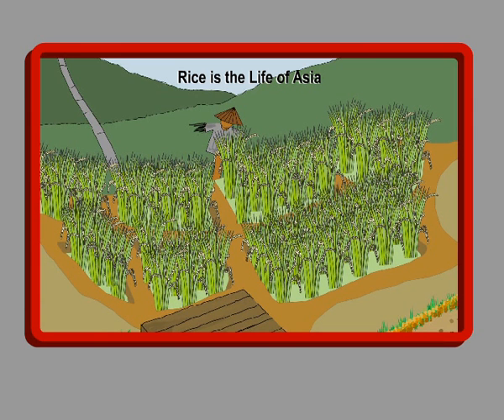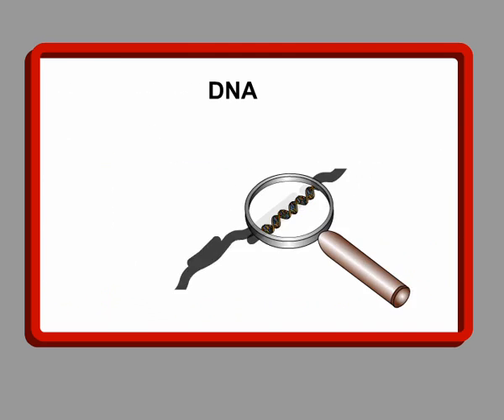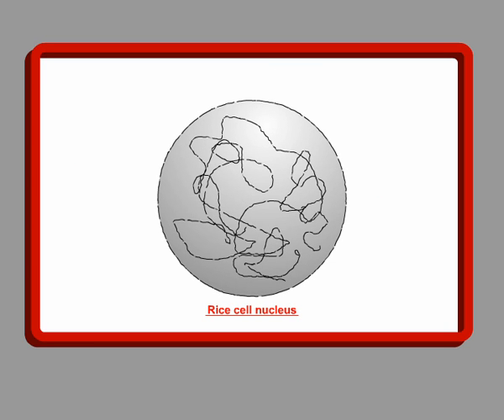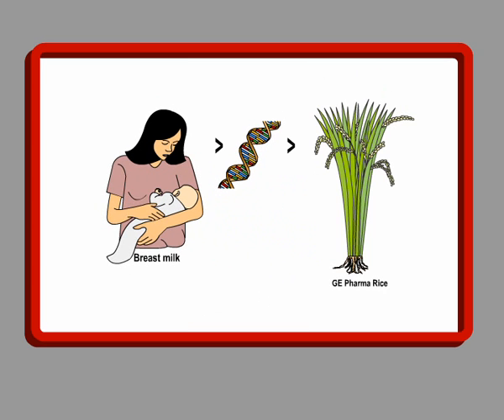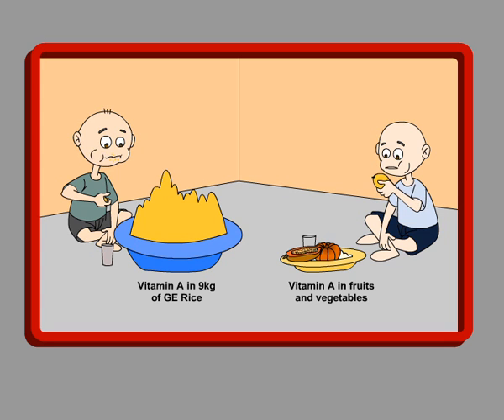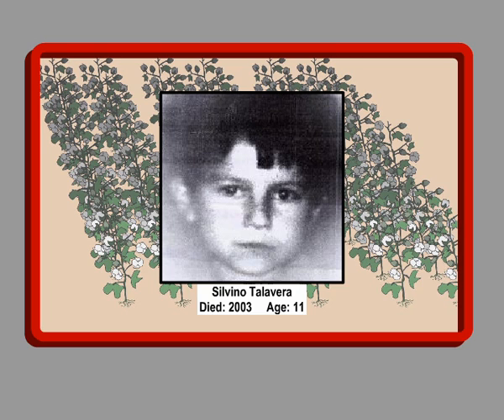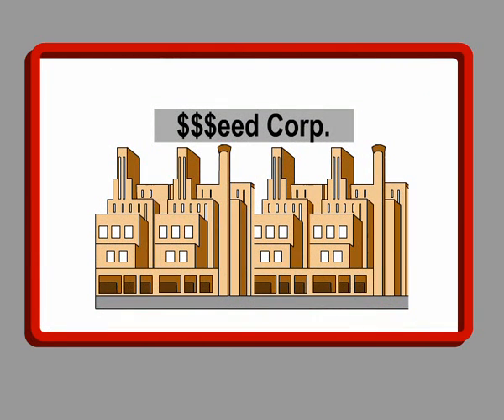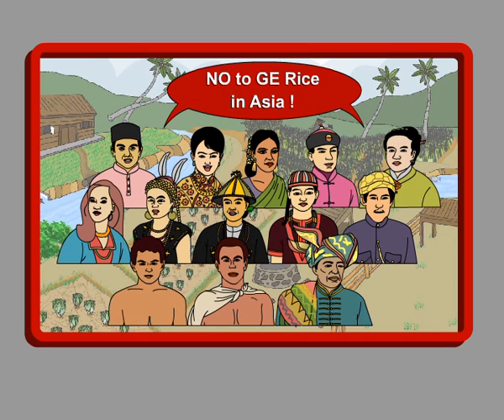Genetically Engineered Rice - What Every Consumer Should Know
A short easy-to-understand animation video to raise public awareness on what GE Rice is and the serious risks attached to it. Produced in 2008 by Pesticide Action Network Asia and the Pacific (PAN AP) and National Poison Centre (Universiti Sains Malaysia).